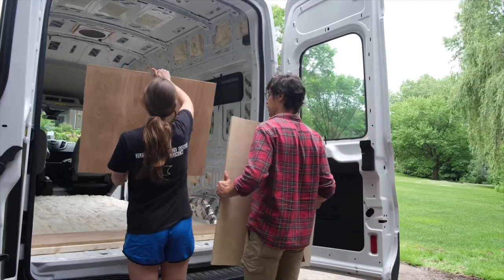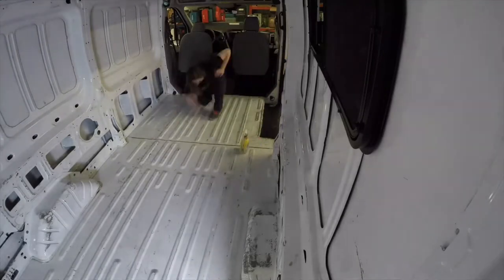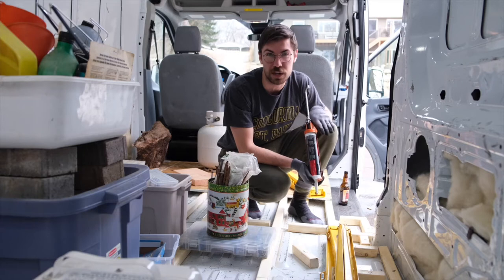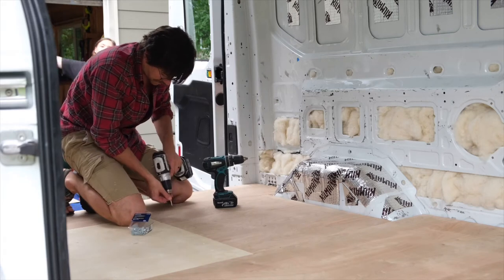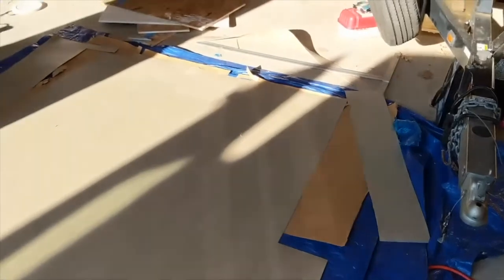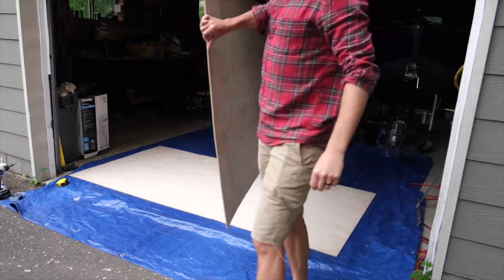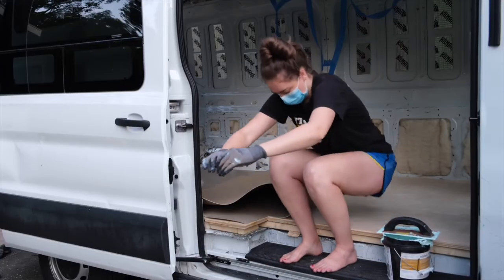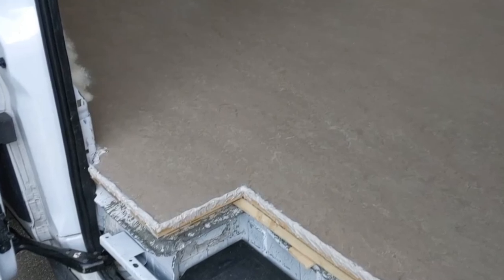Forbo Sheet Marmoleum & Subfloor Installation | DIY Van Conversion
For more insight into DIY Van Conversions & Slow Travel, check out our

Welcome to our van build series!

This video details how we built our van subfloor and installed Forbo Sheet Marmoleum in our DIY van conversion.

WE’RE SOCIAL!

Hey there! We are Alexa & David, AKA Folk on the Move!

We’re a couple of nomads embracing the idea of living with LESS so that we can adventure MORE!

We love exploring new places and consider unique experiences to be far more meaningful than material possessions. This channel is our way of sharing our nomadic way of life, from building our self-converted van and how we live on the road to helpful tips about nomadic travel and tiny living!